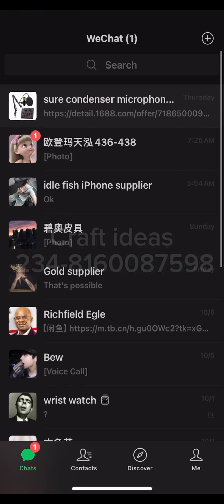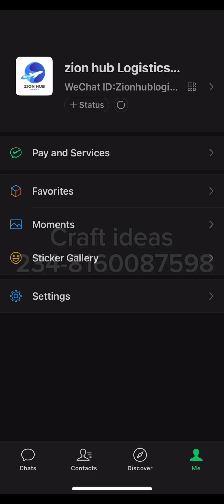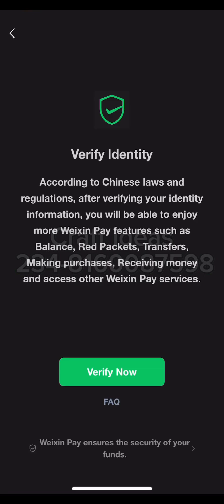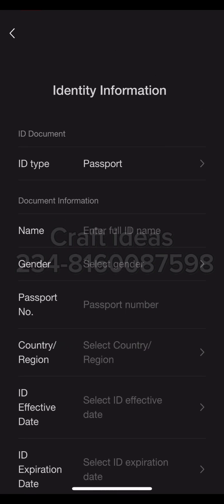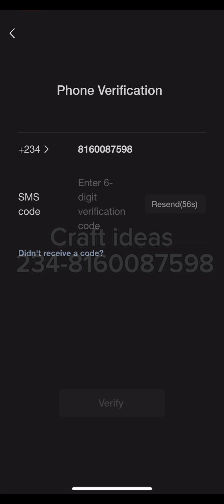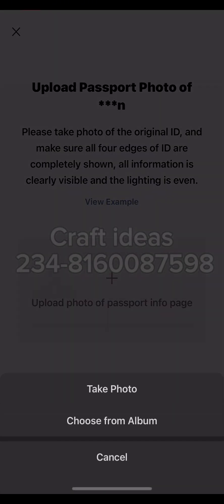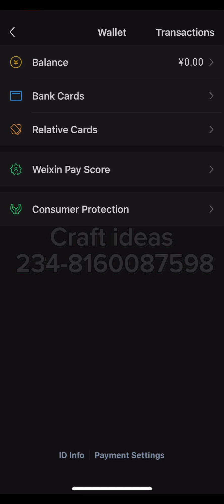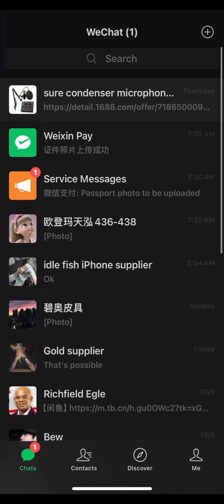How to create WeChat pay wallet to send and receive funds 2025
How to Use WeChat Wallet Without Chinese Bank (2024) - Use Foreign Bank Card

🔹 Discover how to use WeChat Wallet without a Chinese bank account in 2024! Our updated guide provides step-by-step instructions on using a foreign bank card to access WeChat Wallet features seamlessly. Whether you're a traveler or residing outside China, unlock the convenience of WeChat Wallet with our comprehensive tutorial.